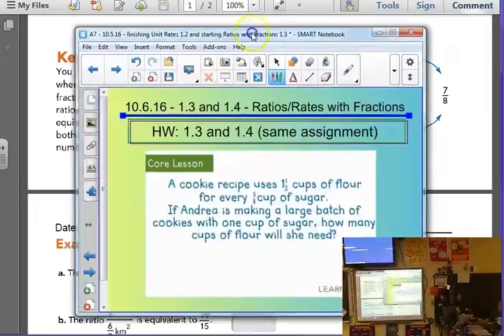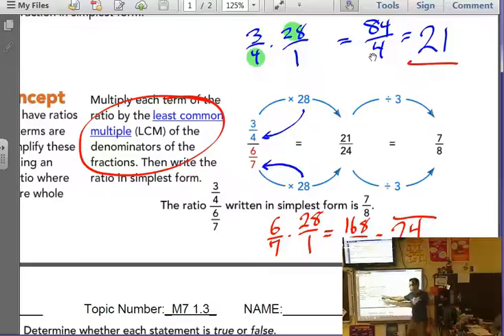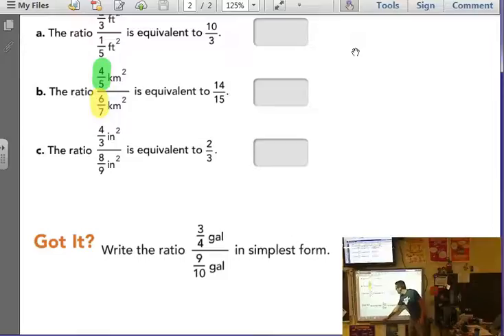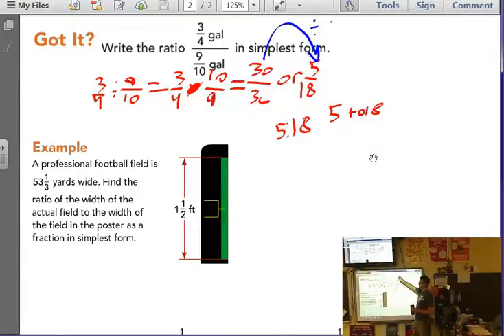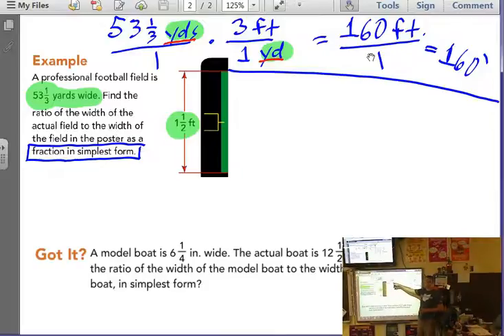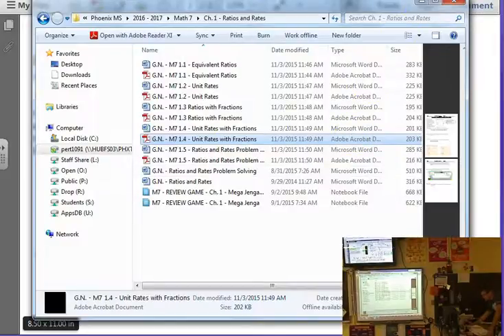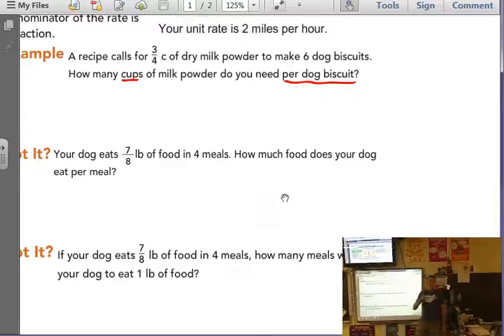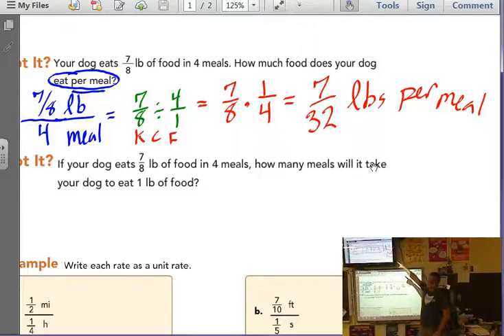A7 - 10.6.16 - 1.3 and 1.4 - Ratios and Rates with Fractions